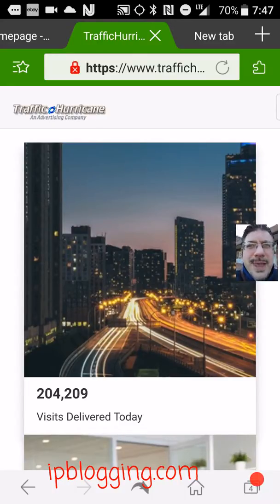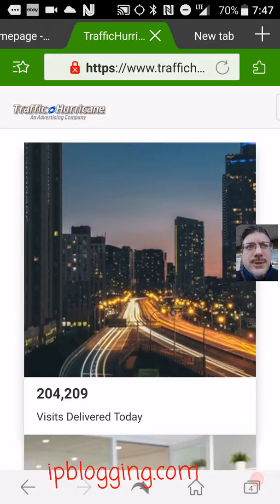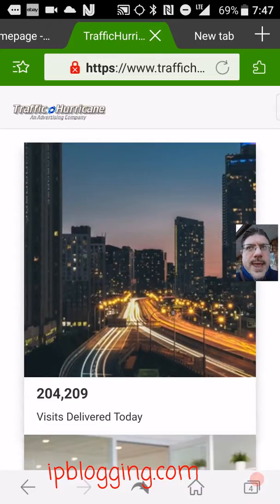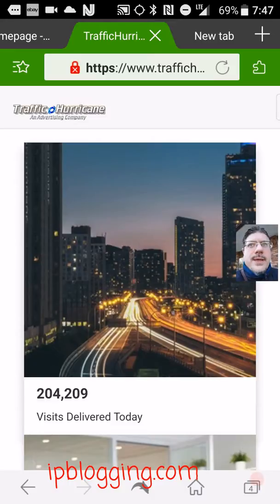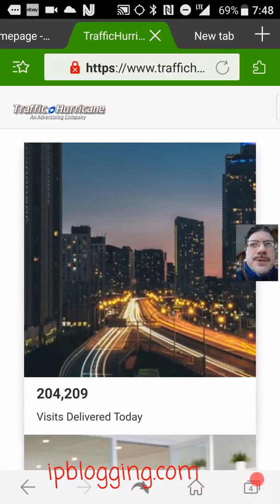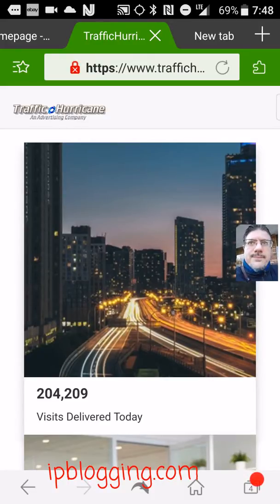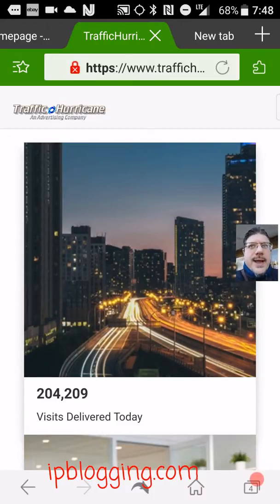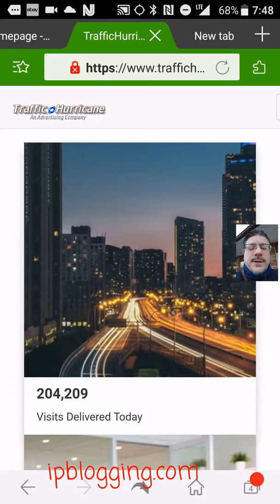Internet Marketing Strategy That You Can Use Immediately don't fall for the hype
Internet marketing strategy that you can use now like I said don't fall for the pie in the sky hype. Sure motivational stuff is good and sure you need to get in touch with why you do this etc etc but without a PRACTICAL plan you're just sitting pretty and broke.

The practical internet marketing strategy, the ONLY one in my opinion, is get set up and learn the basics of having a capture page and email campaign but without traffic, advertising, and leads, this is all just playing online.

You have to treat it like a business and I can assure you that people in the real business world don't leave their business to chance.

The biggest problem with online work from home types is not using it seriously and tearing everything like a gamble, a lottery, or being fearful of losing a tiny amount of money, or choosing not to go in seriously. Get real!